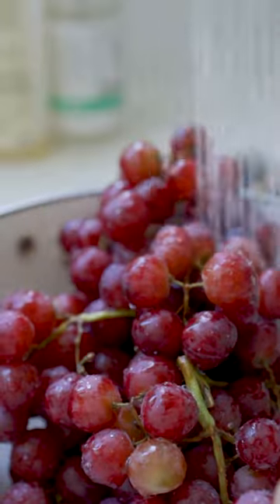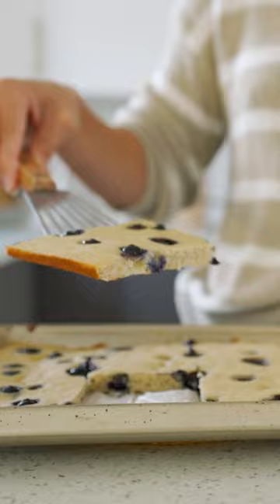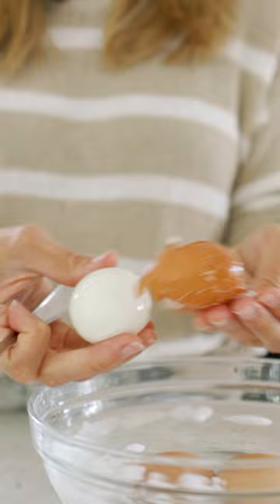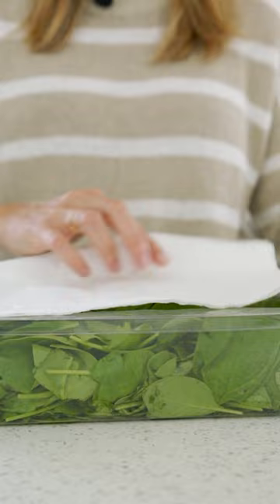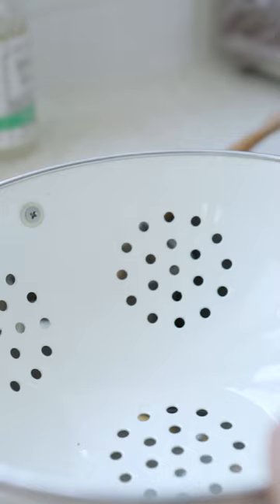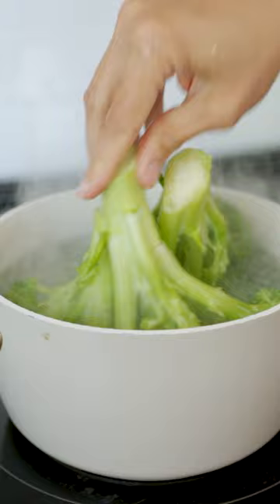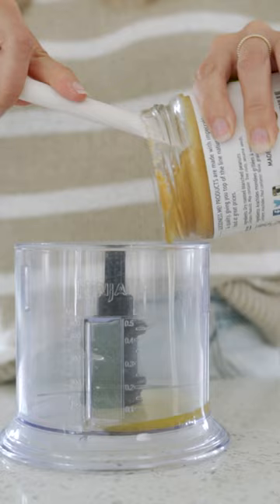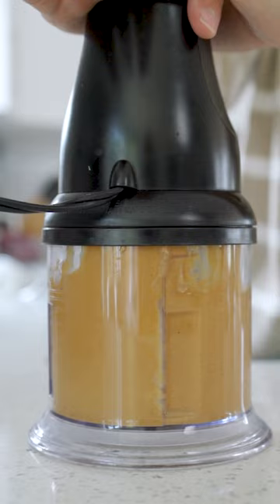My favourite meal prep hacks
Meal prep hacks